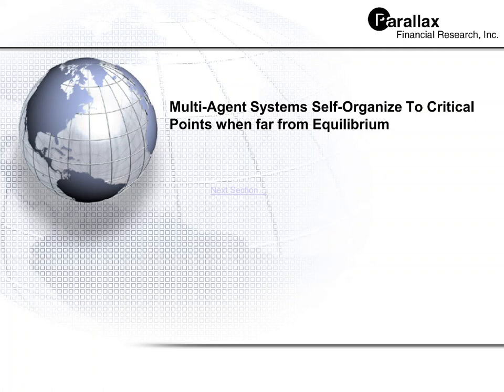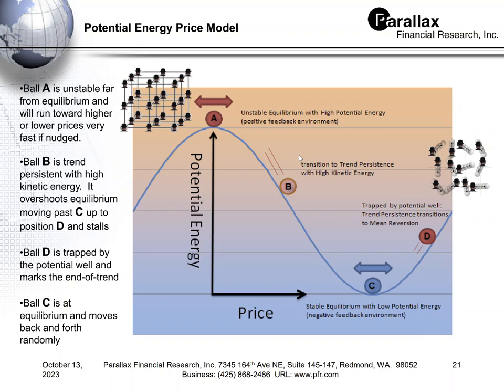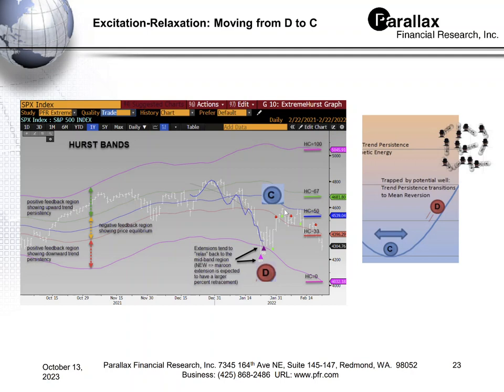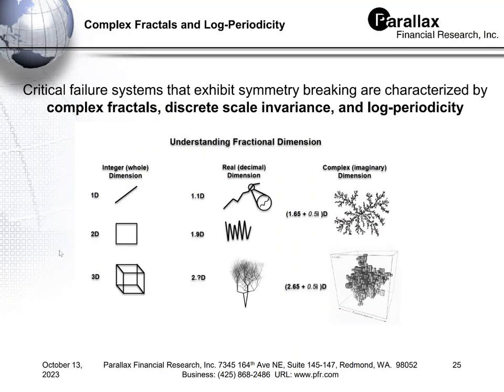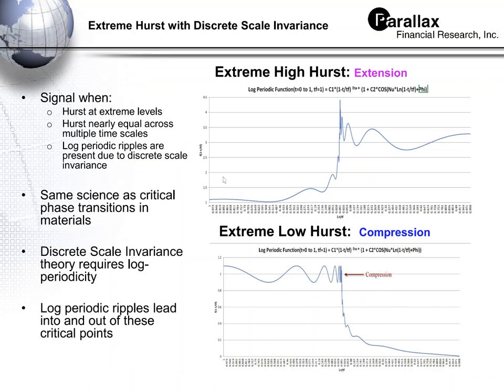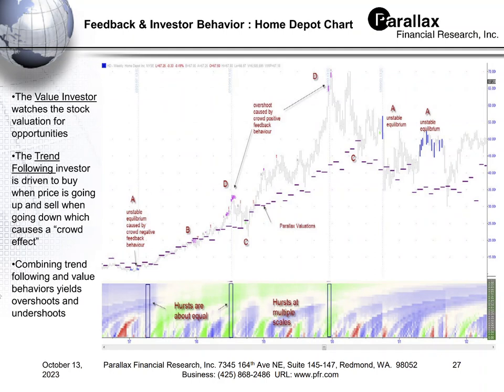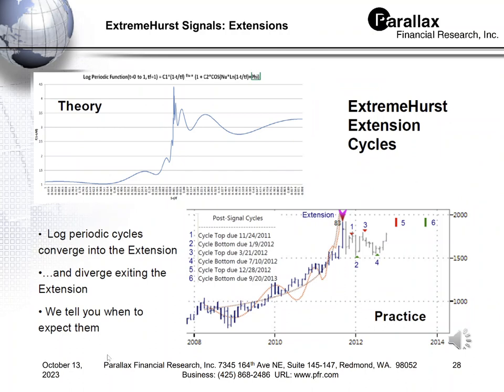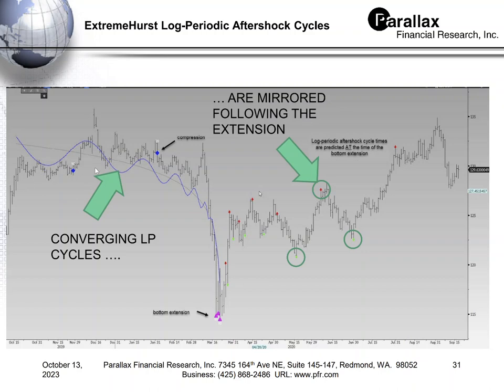Financial Seismology 2023 Self Organized Criticality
This segment addresses why and how markets tend to self-organize to critical states, where sudden trend changes occur with high probability.